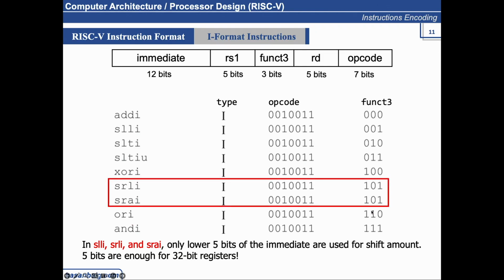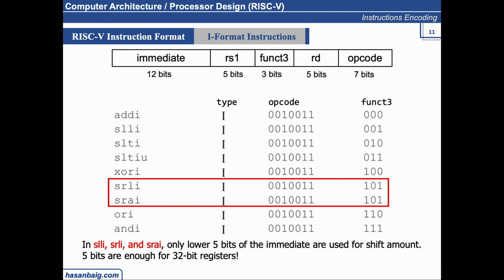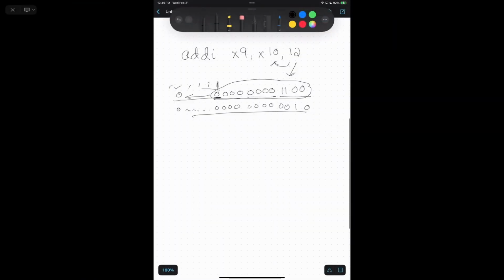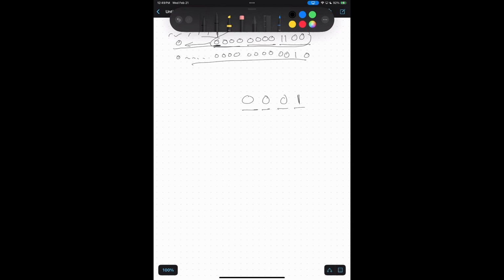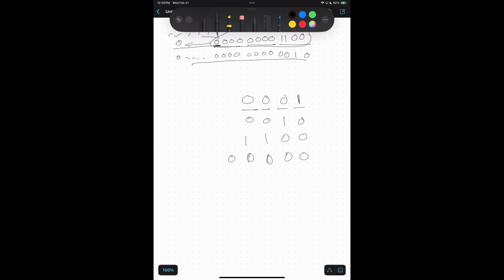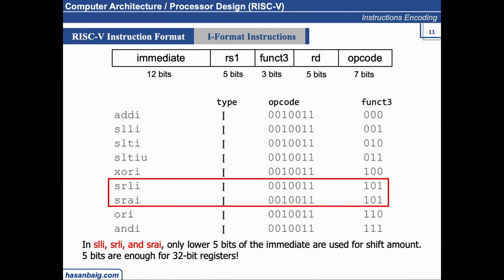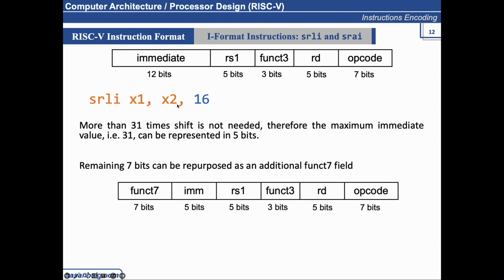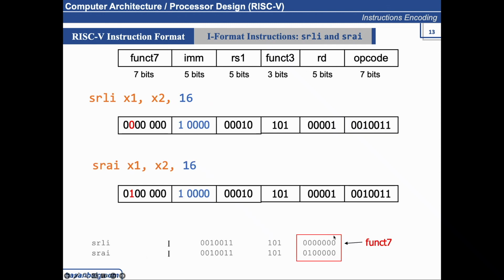62. RISC V Instruction Format - I Type (srli and srai)